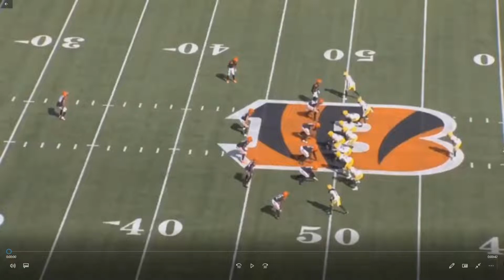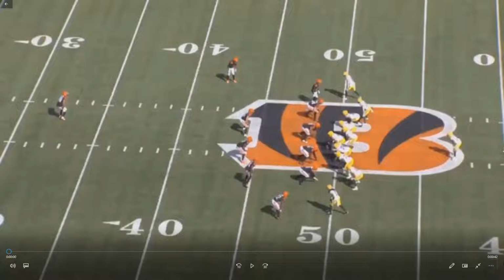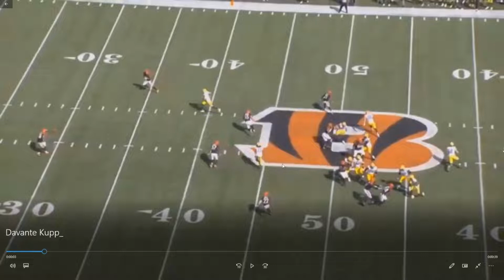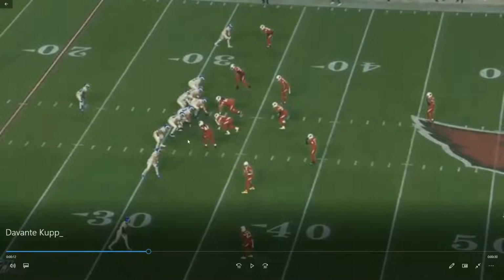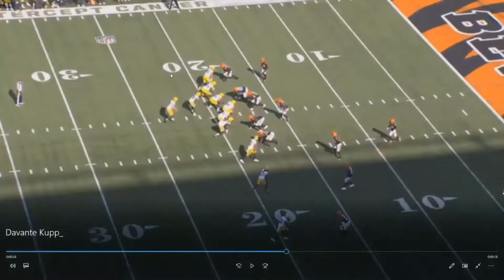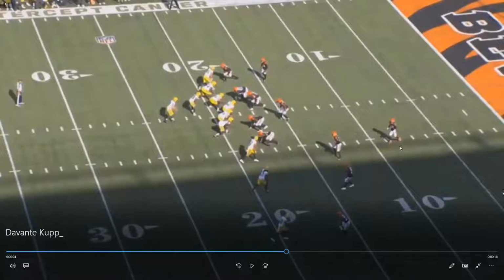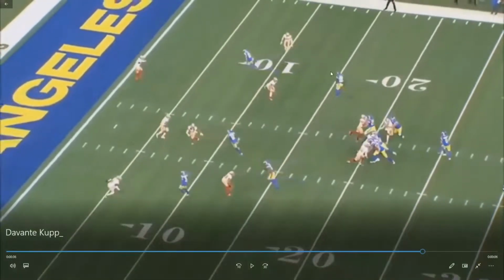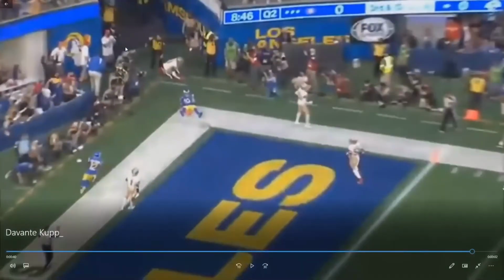How Davante Adams Can Help Us Predict How Cooper Kupp will look against the Bengals!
It's not a secret that Cooper Kupp is a huge fan of Davante Adams. He studies him very closely and has modeled his game after Davante. Early in the season Davante Adams destroyed the Cincinnati Bengals defense and since Cooper Kupp is a tape junky I'm sure he watched that game closely. Watch me break down some key plays I think the Rams will use in the Super Bowl to try to get Cooper open on that worked for Davante.